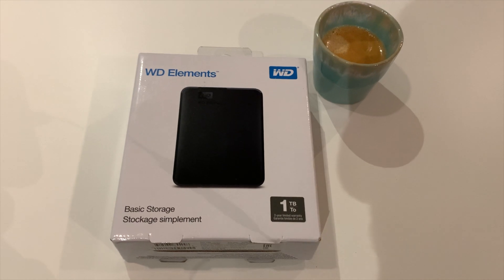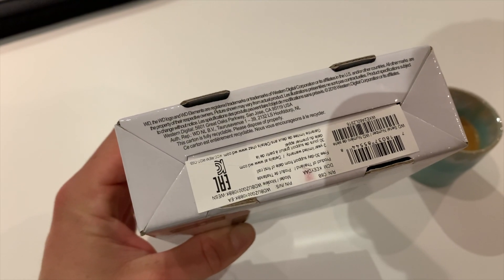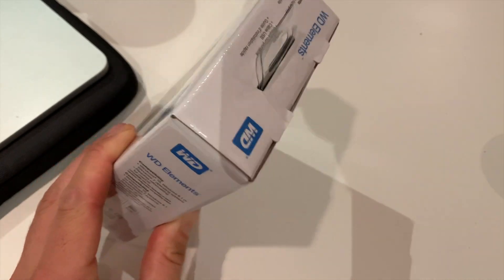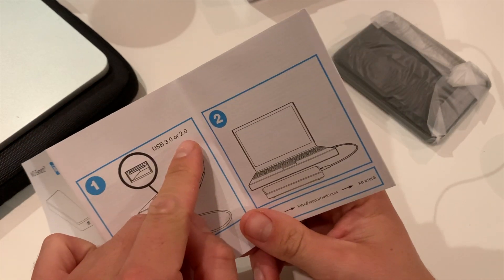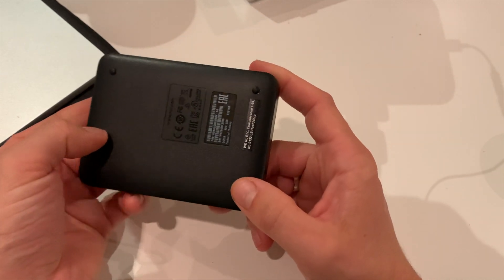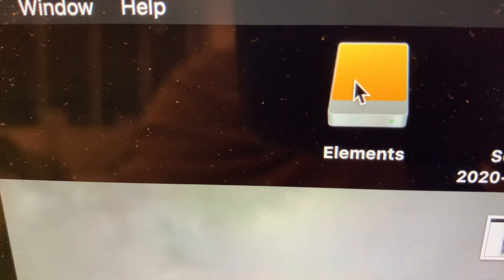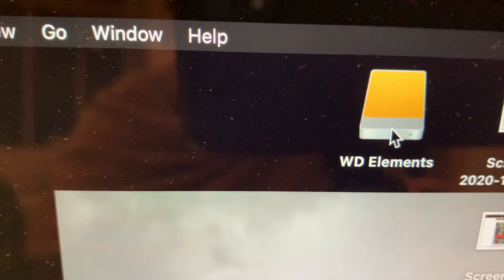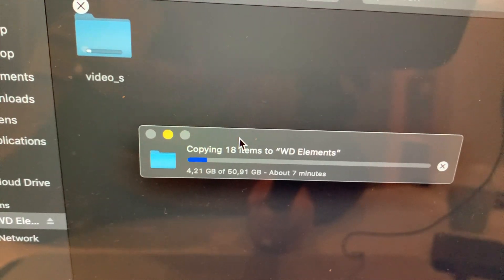WD Elements 1TB Portable External Hard Drive HDD USB 3.0 Unboxing & Setting Up With Apple MacBook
To purchase this item: